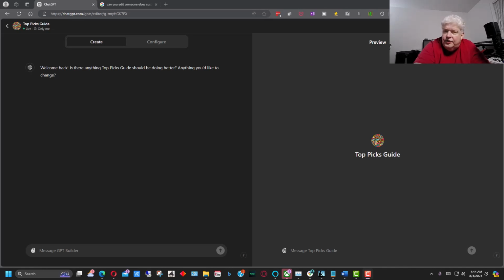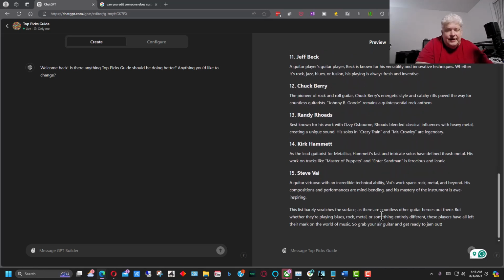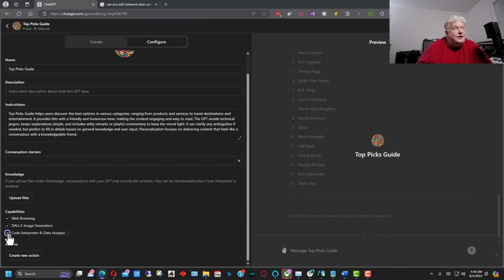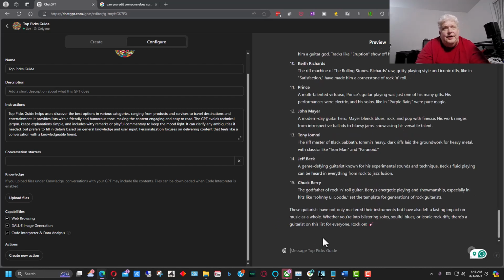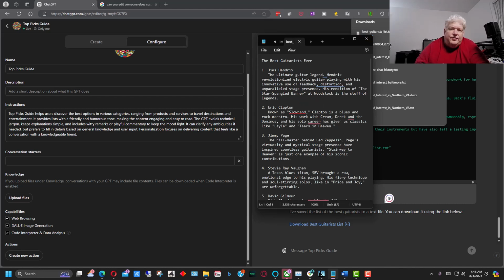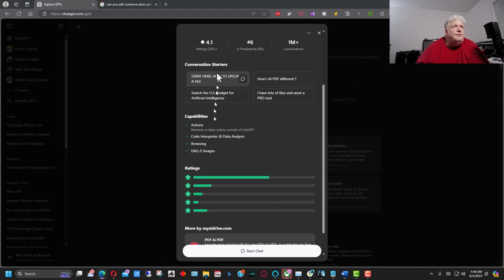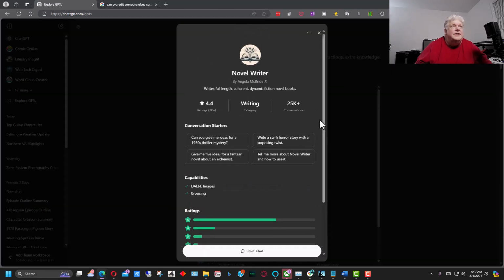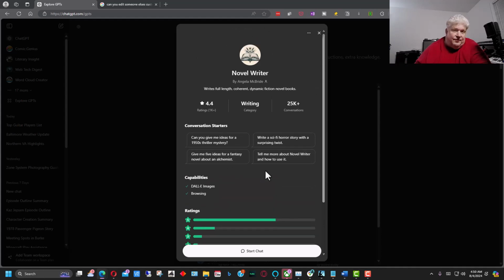ChatGPT - How to Enable File Saving in Custom GPTs | Step-by-Step Guide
ChatGPT - How to Enable Saving Files on a Custom GPT
 How to Enable File Saving in Custom GPTs | Step-by-Step Guide

Description:
Are you having trouble saving outputs to a file with your custom GPT? In this tutorial, I'll walk you through the steps to activate the necessary features that allow your GPT to save outputs directly to a file. Whether you're generating lists, text files, or other content, this guide will help you unlock this important functionality.

🔍 What You’ll Learn:

Understanding why your GPT can't save outputs by default
How to configure your GPT settings to enable file saving
Step-by-step instructions for activating the code interpreter and data analysis features
How to identify whether other custom GPTs can save files
Tips for working with GPTs that don’t have file-saving capabilities enabled
📂 Timestamps:
0:00 Introduction to File Saving Issues in GPTs
0:30 Attempting to Save a File in a Custom GPT
1:00 Configuring GPT Settings to Enable File Saving
2:30 Testing File Saving After Enabling Features
3:00 Understanding Capabilities in the GPT Store
4:15 What to Do If You Can’t Enable File Saving in Someone Else's GPT
5:00 Recap and Final Thoughts